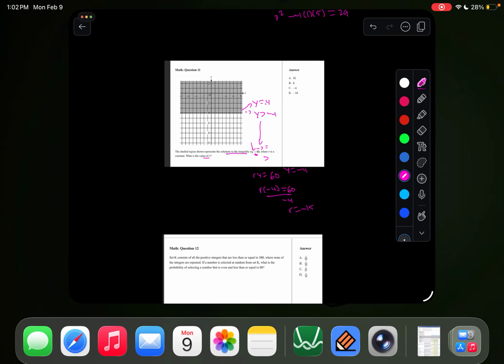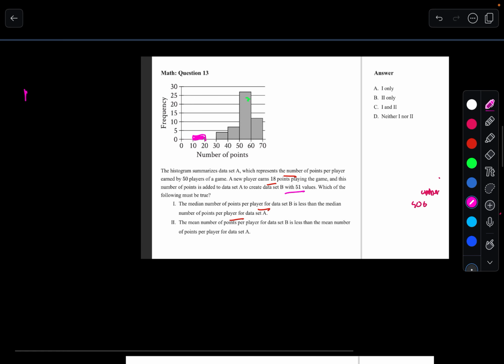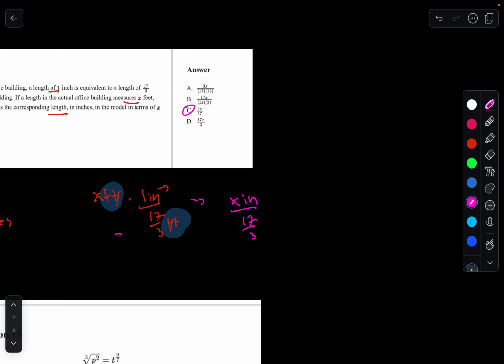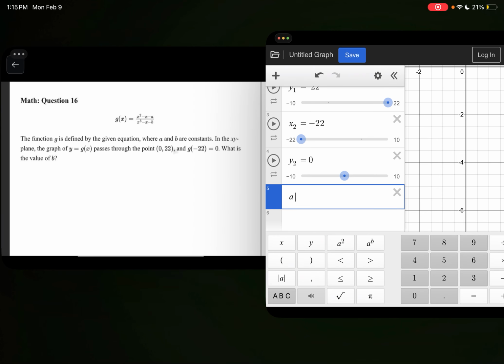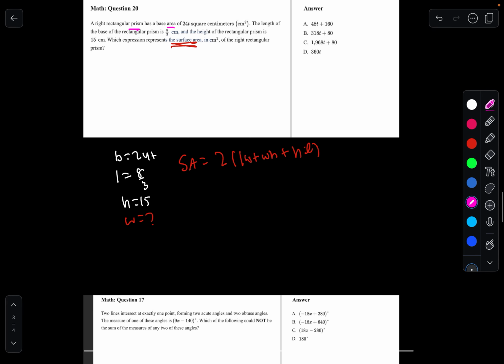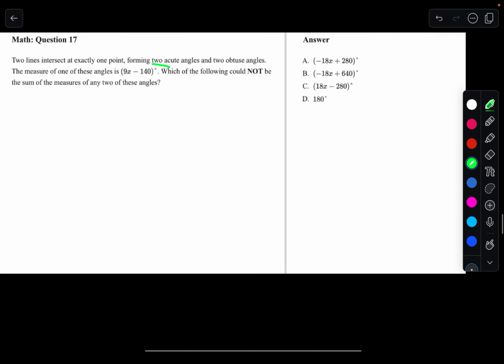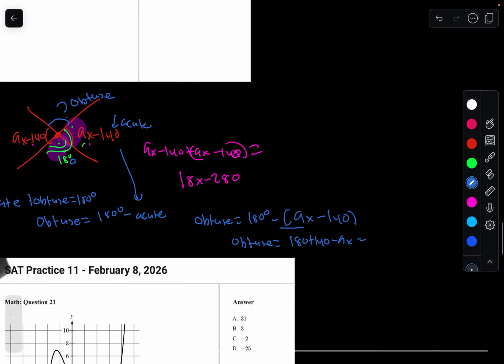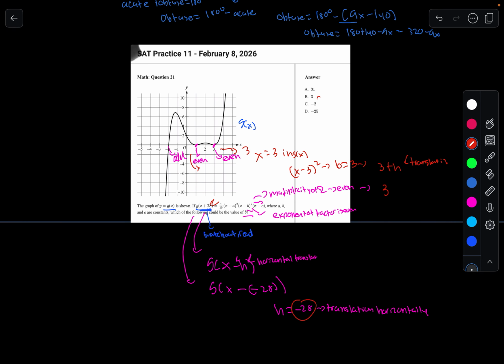Sat Practice Test 11 Difficult problems explanations.